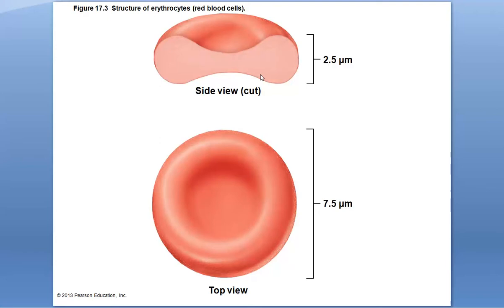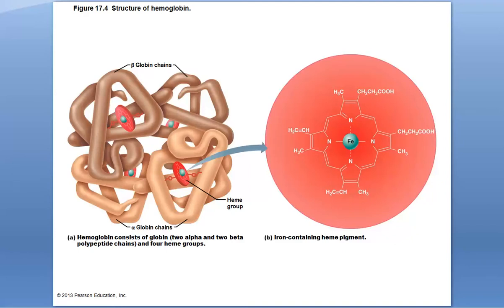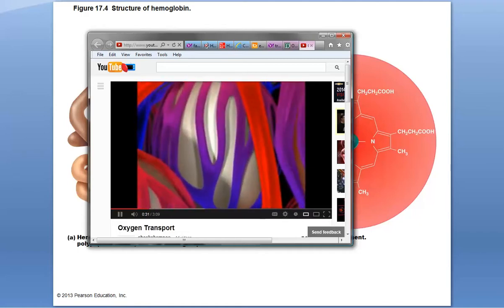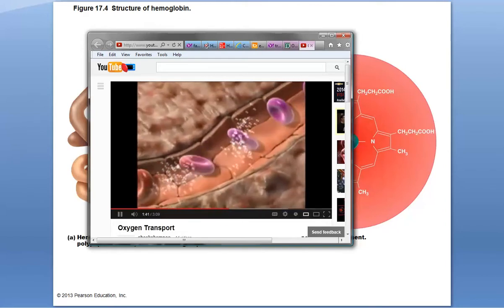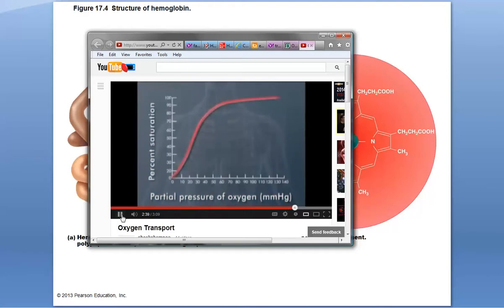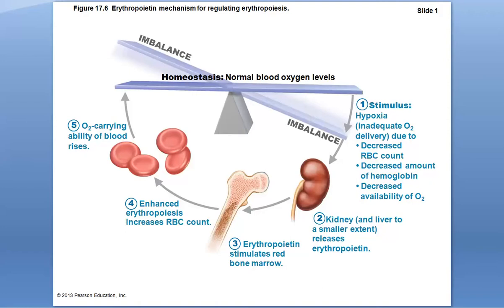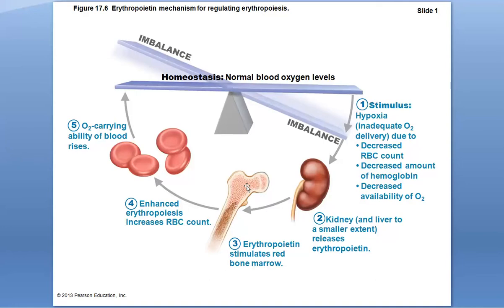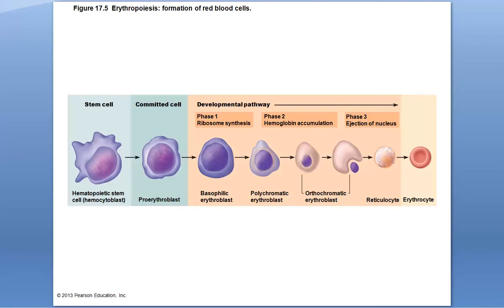2/3/2013 1:24:14 PM